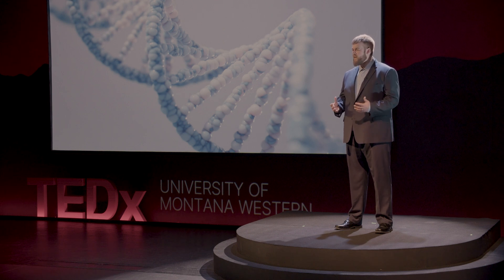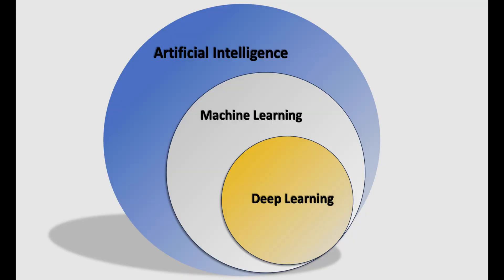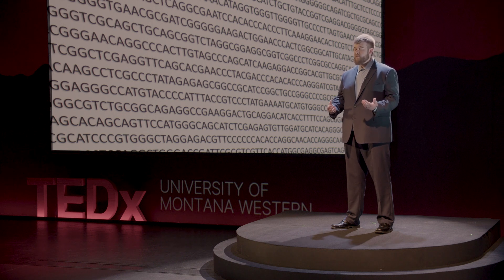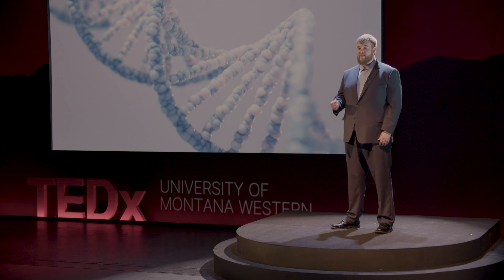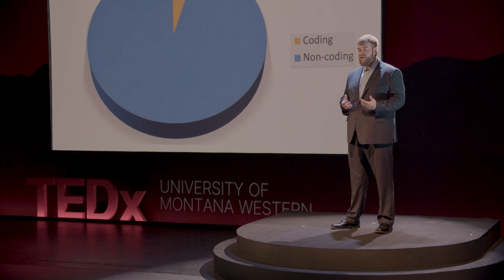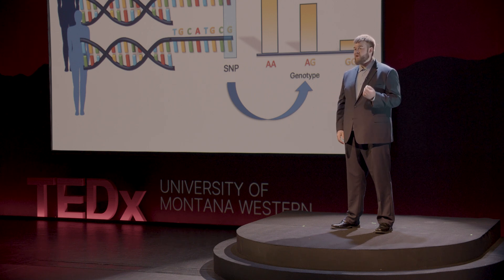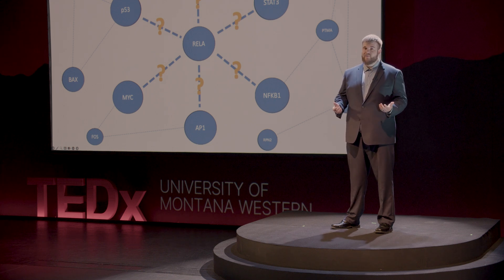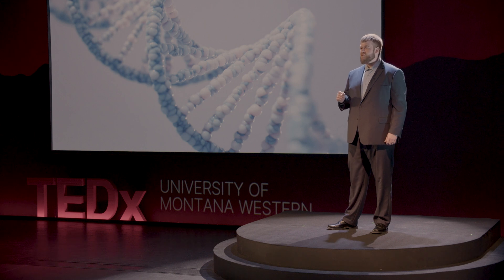Disentangling the genome with AI | Jarred Kvamme | TEDxUniversity of Montana Western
Jarred Kvamme dives into how computational genomics and deep learning are reshaping our understanding of diseases like cancer and Alzheimer's. Explore how DNA variations interact with our environment to influence health and learn about his research mapping gene networks to advance treatments and cures.

Speakers selected to present at TEDxUniversity of Montana Western are directly connected to the local community or have topics that support Montana Western’s mission and values. TEDxUniversity of Montana Western showcases the diversity and academic fortitude of our institution while providing a venue for speakers to submit their research to a global network.

This conference was filmed in front of a live audience on March 23, 2024 in the Beier Auditorium.

Learn more about TEDxUniversity of Montana Western by visiting Jarred Kvamme is a University of Montana Western alumnus, having earned bachelor’s degrees in Integrative Biology and Mathematics in 2018 and 2019. Kvamme furthered his education at the University of Idaho, obtaining a Master’s in Statistical Science. Currently, Kvamme is a Ph.D. candidate in Dr. Audrey Fu’s lab at the University of Idaho where his research focuses on the study of gene regulation through causal network inference and deep learning. This talk was given at a TEDx event using the TED conference format but independently organized by a local community.